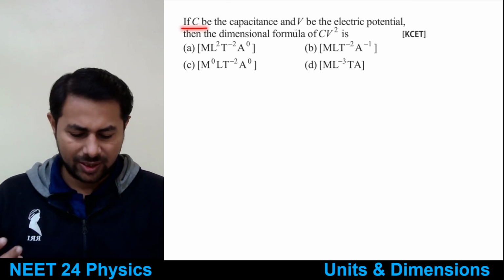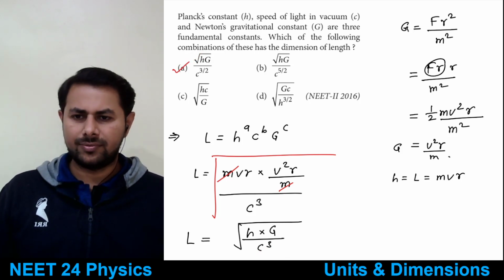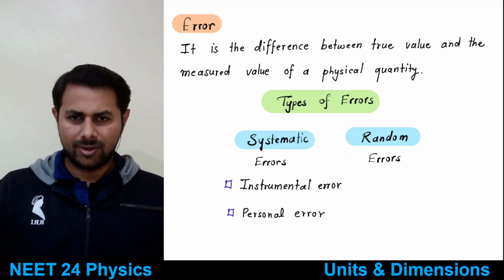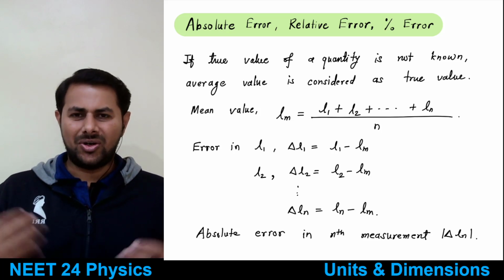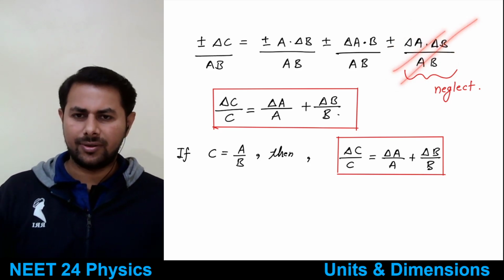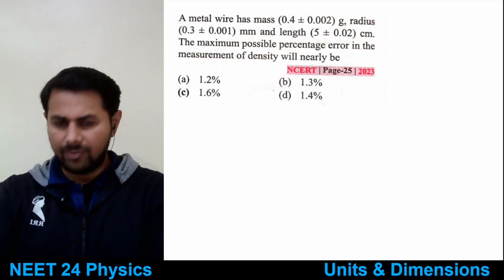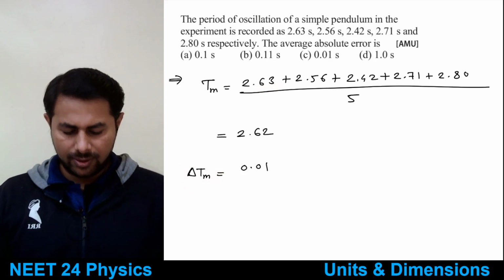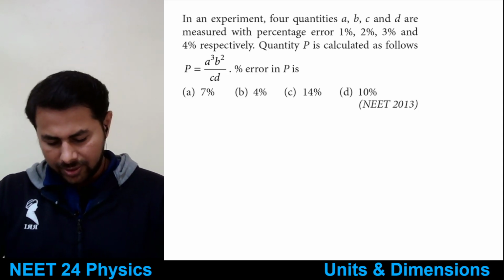NEET 2024 Physics Crash Course: Dimensions PYQs and Error Analysis - Crack the Code for Success!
Description:
🚀 Gear up for NEET 2024 Physics with our exclusive session focusing on Dimensions PYQs (Previous Year Questions) and Error Analysis! In this power-packed lecture, we unravel the secrets behind mastering dimension-related problems and understanding the intricacies of error analysis.

🔍 Key Topics Covered:
1️⃣ Dimensional Analysis PYQs: Tackle NEET's previous year questions related to dimensions, exploring various problem-solving strategies.
2️⃣ Dimensional Homogeneity Challenges: Dive into challenging problems that require a deep understanding of dimensional homogeneity for successful solutions.
3️⃣ Error Analysis Techniques: Learn the art of error analysis in physics, including types of errors, propagation, and minimizing uncertainties.
4️⃣ Real Exam Insights: Gain valuable insights into how dimensions and error analysis are frequently tested in NEET exams, helping you focus your preparation efficiently.

- Practice with actual Dimensions PYQs for better exam readiness
- In-depth coverage of error analysis concepts crucial for accurate physics calculations
- Tips and strategies for approaching dimensional problems and minimizing errors in calculations

🔔 Elevate your NEET 2024 Physics preparation with this comprehensive session. 🌟